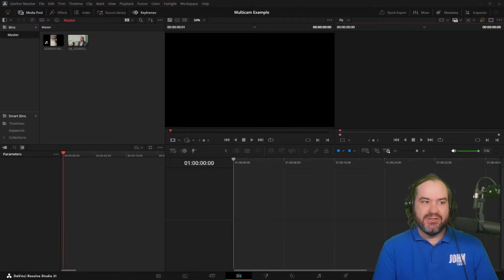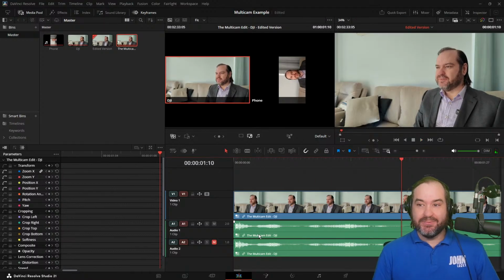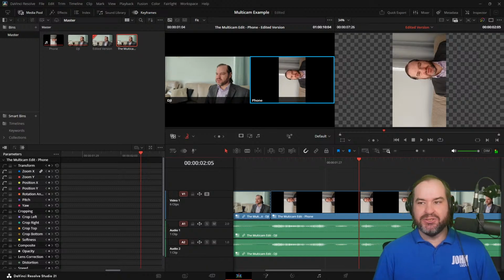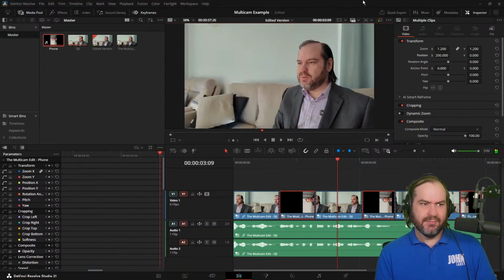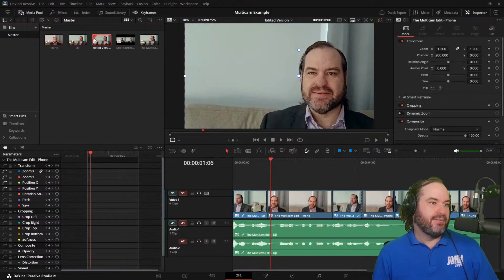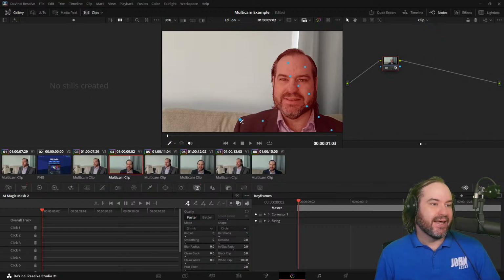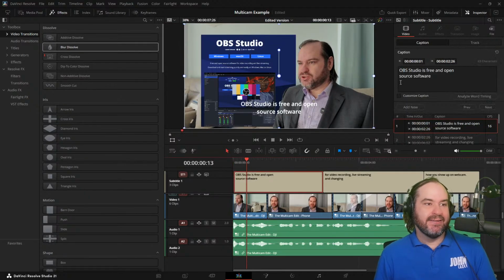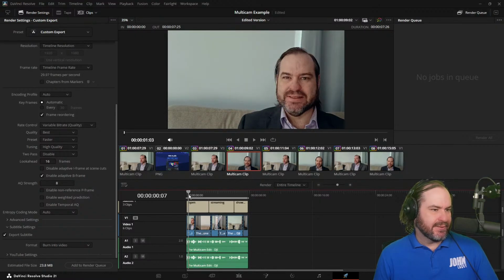Multicam editing in DaVinci Resolve | Adventures in Multicam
Multicam editing in DaVinci Resolve:

* Create a new Multicam clip
* Edit your multicam clip (with or without the Speed Editor)
* Adjusting the clips
* Shot matching your clips

Join me!